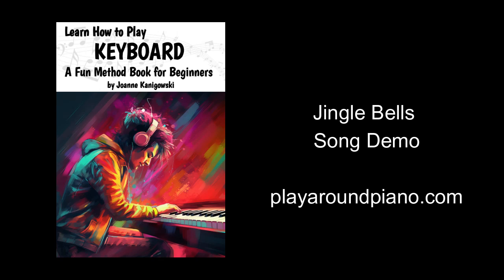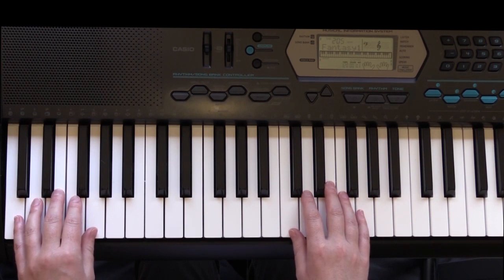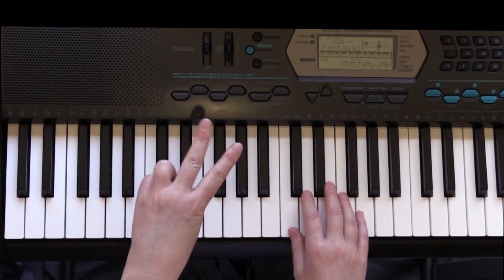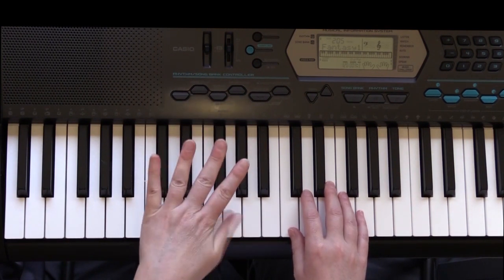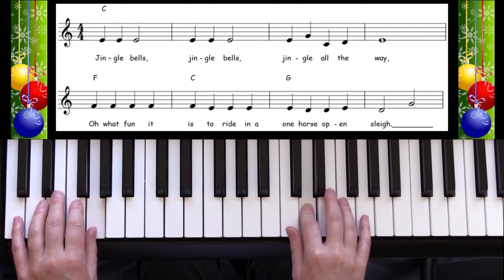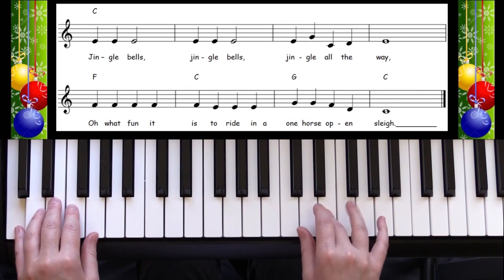Learn How to Play Keyboard Song Demo - Jingle Bells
Learn how to play this song and any of your favourites quickly and easily on the keyboard with the Learn How to Play Keyboard Book and Video Course.

See you at the keys,
From Joanne